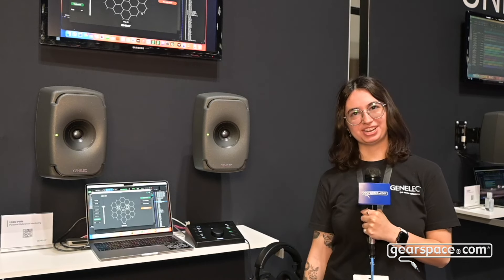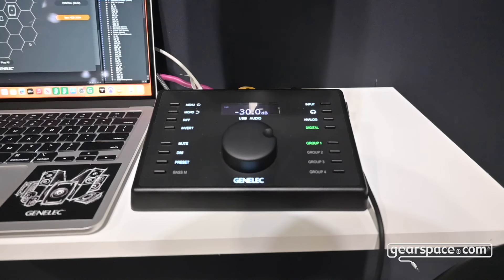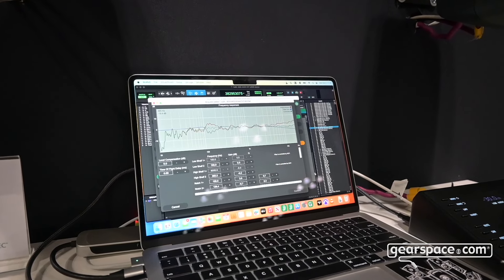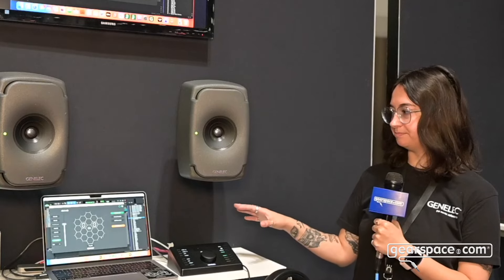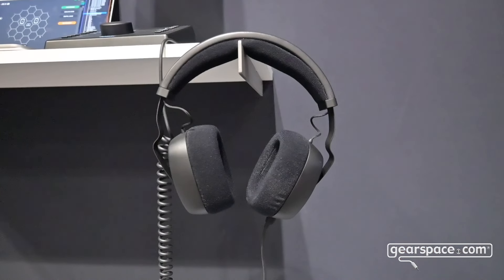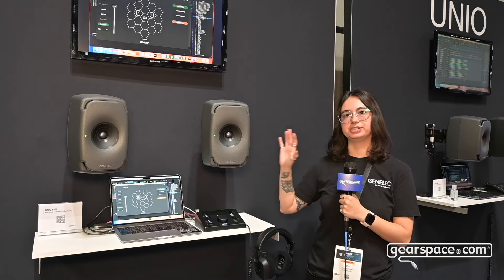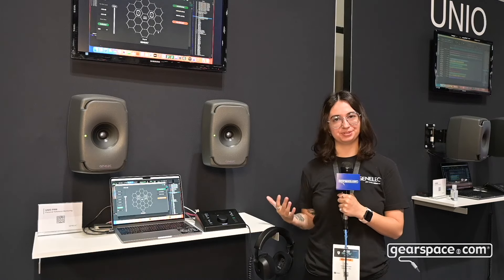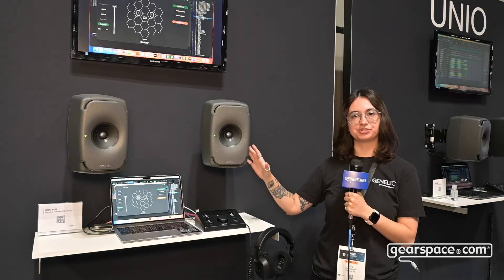Genelec Personal Monitoring - Gearspace @ AES NYC 2024